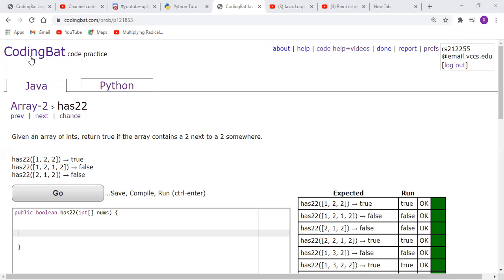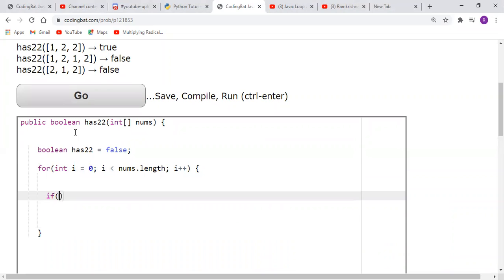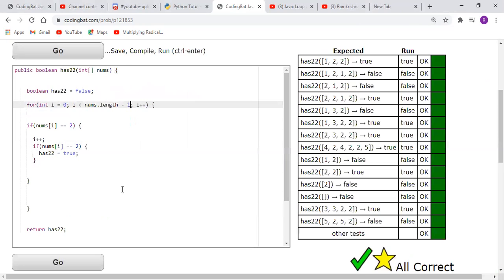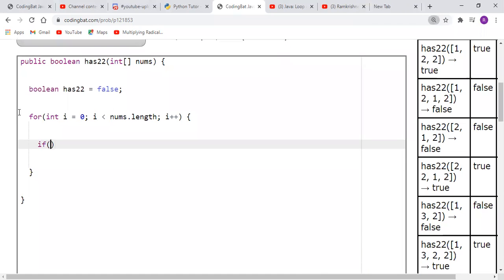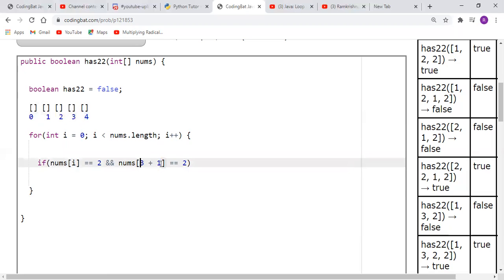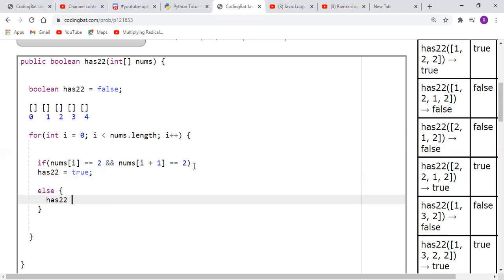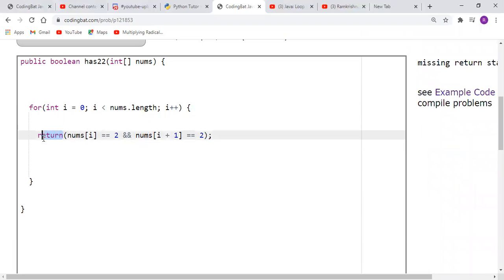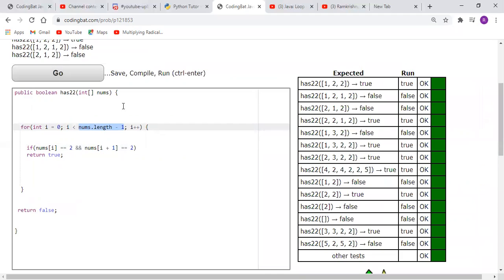Another way to do has22